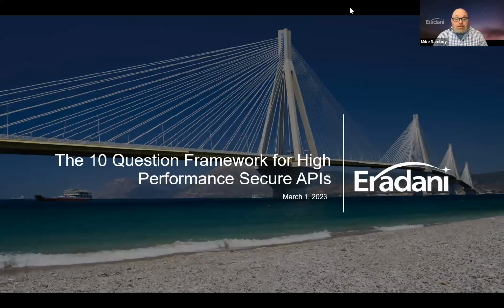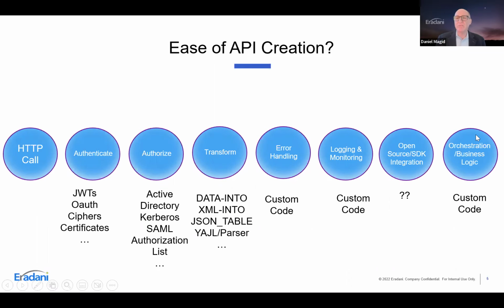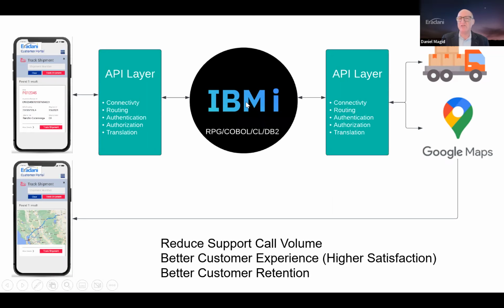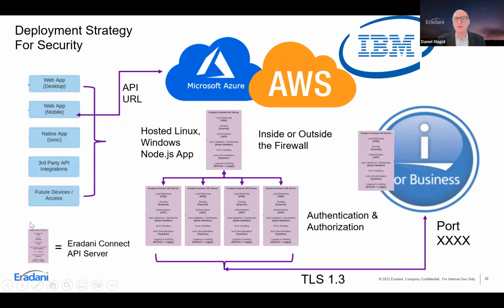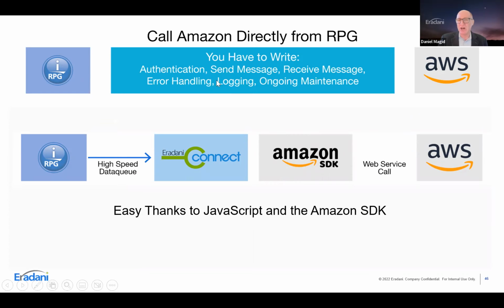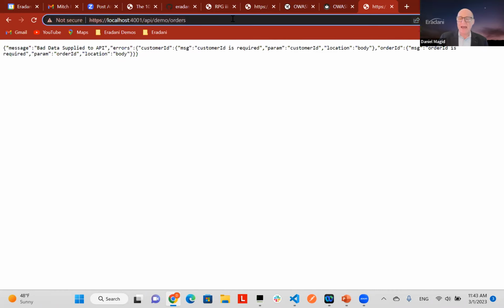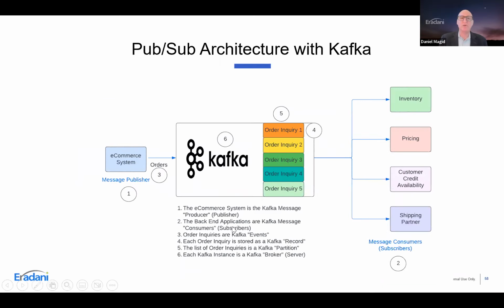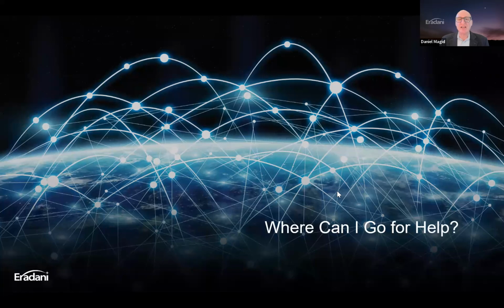IBM i API Development: 10-Question Framework for Secure REST APIs & Integration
Learn how to build secure, high-performance REST APIs for IBM i (AS/400) systems using the 10-Question Framework in this comprehensive 50-minute tutorial with live demonstrations.

00:00 Introduction: Building Production-Ready APIs for IBM i Systems
00:47 Why You Need an IBM i API Strategy in 2023
01:25 10 Question Framework Overview for IBM i API Development
02:00 Live Demo: Creating an IBM i Table API in Under 2 Minutes
04:30 Beyond Simple APIs: Authentication, Authorization & Data Transformation
05:42 Question 1: Identifying Use Cases and Business Value
07:00 Real Example: Insurance Company API Integration with Google Maps
08:15 Manufacturer Case Study: 24/7 API Order Entry System
09:00 Logistics API: Real-Time Truck Tracking Integration
10:30 Question 2: Mapping Your Business Process Steps
11:45 Transportation Company: Multi-Step Rate Quote API Process
13:00 Automating EDI with Open Source Modules
13:30 Question 3: API Security Requirements & Best Practices
14:15 OWASP Top 10 Security Vulnerabilities for APIs
15:00 Why Basic Authentication is Deprecated (Google, Microsoft, MuleSoft)
16:30 Modern Token-Based Security: JWT and OAuth Implementation
17:45 Multi-Factor Authentication for IBM i APIs
18:30 SQL Injection Protection and Data Sanitization
19:15 API Server Deployment Strategies (On IBM i vs DMZ)
20:00 Question 4: Performance Requirements & Volume Planning
20:45 Real Examples: 80,000 Transactions/Second on Black Friday
21:30 High-Performance Architecture: JavaScript Transformations
22:15 Connection Pooling and Asynchronous Operations
23:00 Kafka Integration for Billions of Daily Transactions
24:00 Question 5: Data Format Handling (JSON, XML, EDI, CSV)
25:15 Transforming Unstructured Data to IBM i Structures
26:00 Question 6: Business Logic in the API Layer
26:45 Offloading 90% of Requests: Smart API Filtering
27:30 Connecting to External Services (Salesforce, ServiceNow, Payment Processors)
28:15 Using SDKs vs Direct API Calls
29:00 Question 7: API Technology Stack Selection
29:45 JavaScript: Why It's #1 for API Development
30:30 Live Demo: Creating Complex RPG Program API
32:00 Automatic Data Mapping Generation
33:30 API Creation with Error Handling & Data Validation
35:00 Working with Complex JSON Structures in Browser
36:30 Generating RPG Code to Call External APIs
38:00 Code Generation: From JSON to RPG in Seconds
40:00 Question 8: Event-Driven Architecture with Pub/Sub
41:15 Real Example: RFID Container Tracking System
42:00 Question 9: API Management and Monitoring
42:45 Dashboard Overview: Traffic, Response Time, CPU Usage
43:30 Rate Limiting and IP Address Management
44:15 Health Checks and Detailed Logging
45:00 Question 10: DevOps for Blended Environments
45:45 Managing RPG and JavaScript Code Together in Git
46:30 Using Jenkins and Azure DevOps for IBM i
47:15 Central API Layer Architecture Benefits
48:00 Resources and Security Testing Tools
48:45 Q&A: Eradani Connect Features and Deployment Options